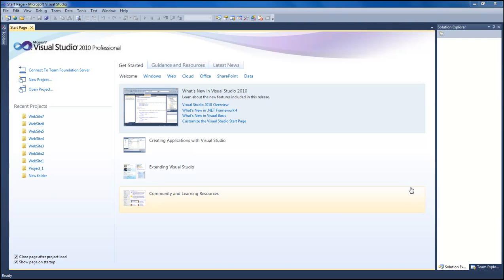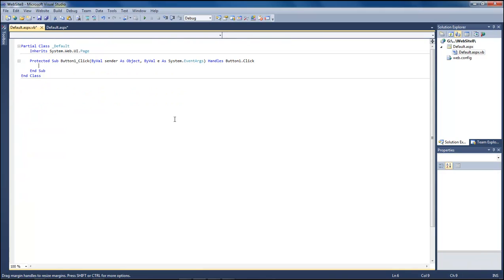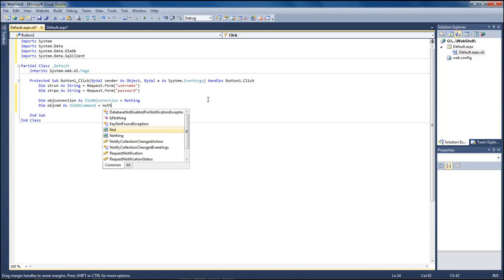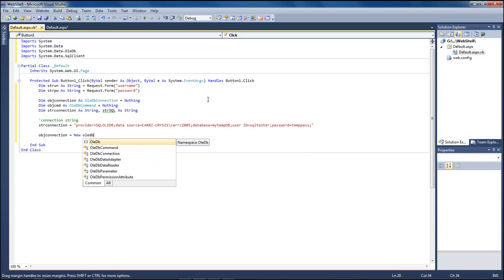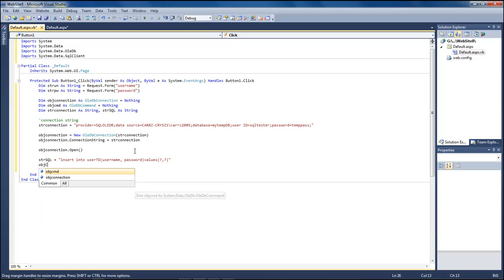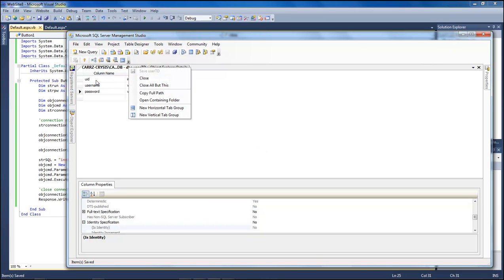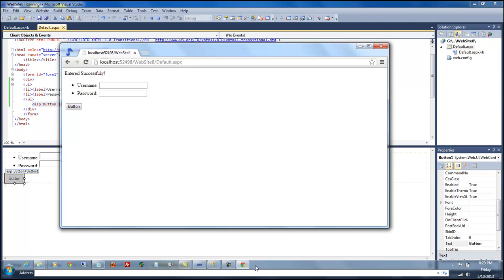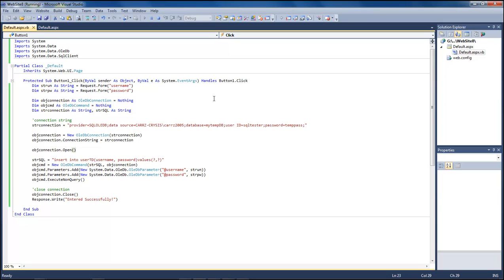Visual studio 2010 - vb.net Lesson #5 - Insert data into SQL Server Database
In this lesson, we are going to perform the following:
Create a Form with 2 input fields
Create a SQL Server Database with 1 table and 3 columns.
Create a connection string to our newly created SQL Server database.
Insert data into our SQL database.

The microphone
Audio-Technica AT2020USB Plus Condenser Microphone
UK Customers

UK Customers